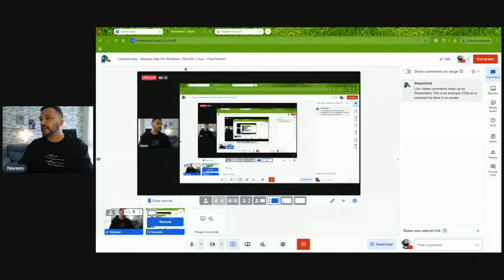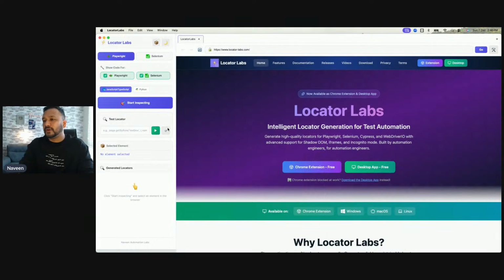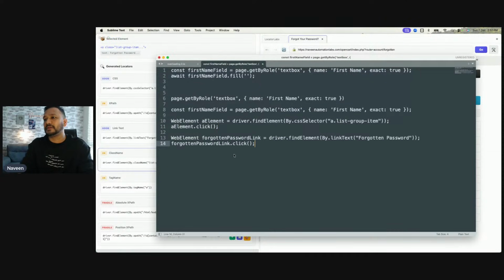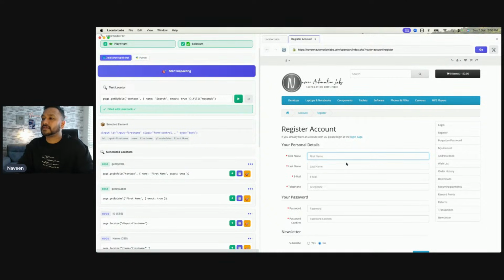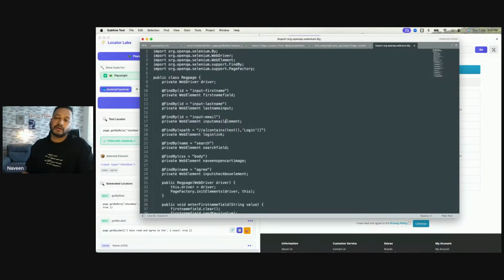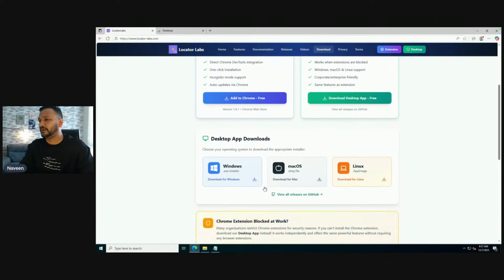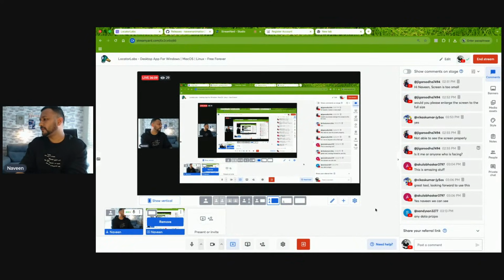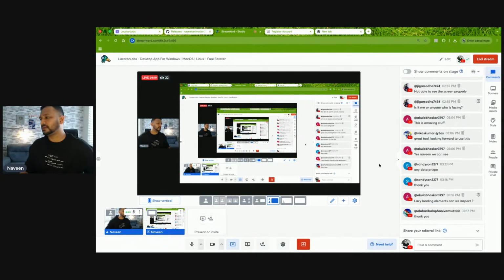LocatorLabs - Desktop App For Windows | MacOS | Linux - Free Forever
Launching LocatorLabs - Desktop App For Windows | MacOS | Linux - Free Forever